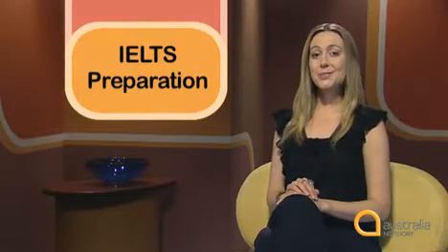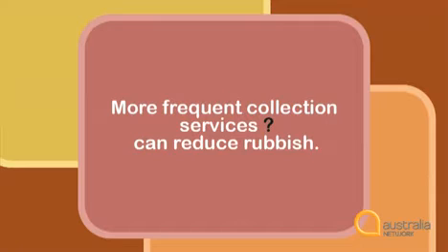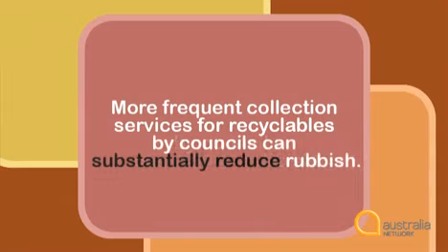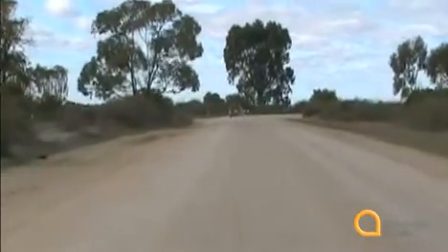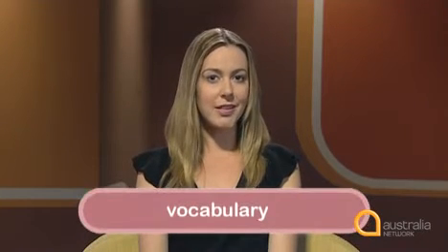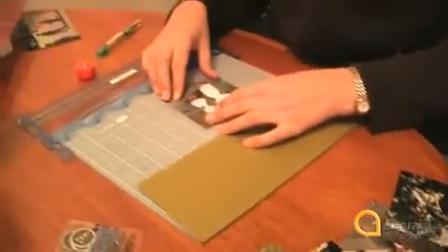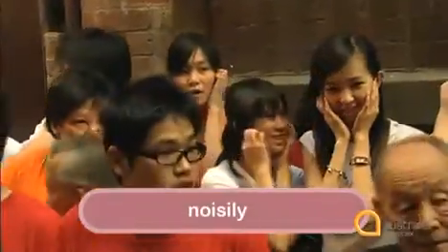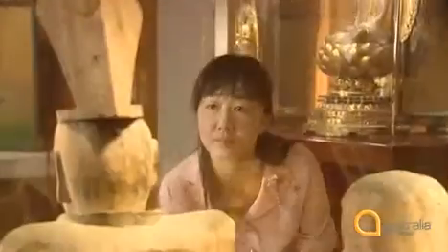Study English - Series 3, Episode 5: Vocabulary Range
This episode looks at strategies for meeting the vocabulary criteria used to assess IELTS candidates.

For more information to help you prepare for the IELTS test, download transcripts, study notes and activities for each episode